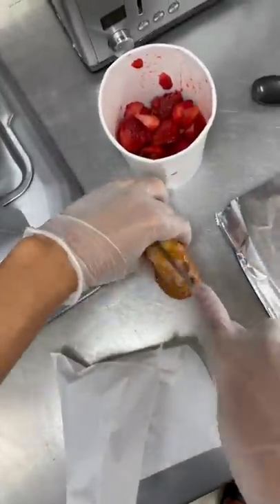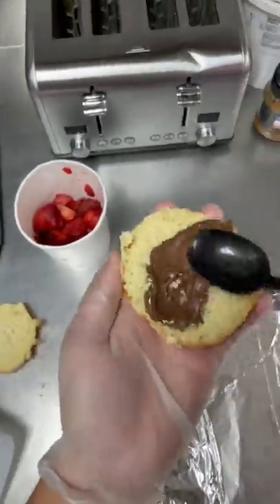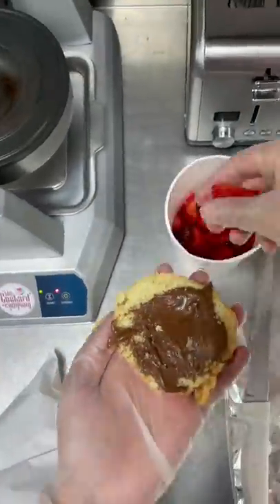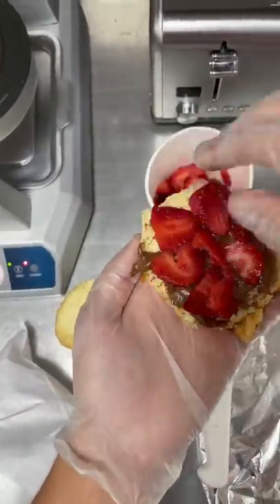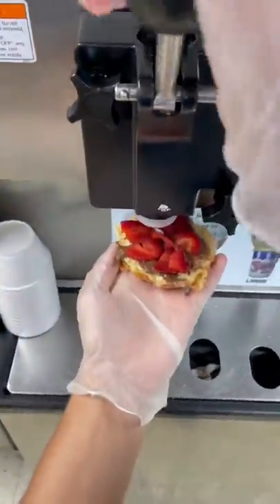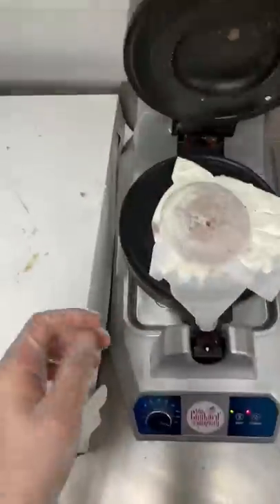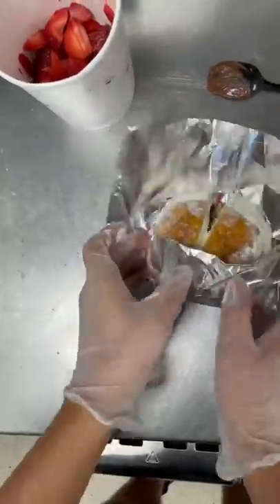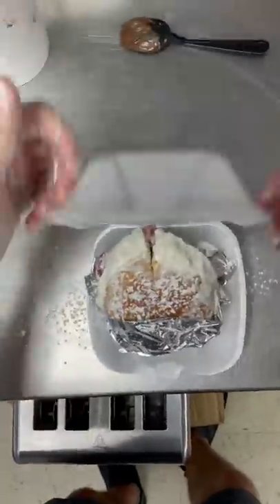Donuts FILLED with Ice Cream